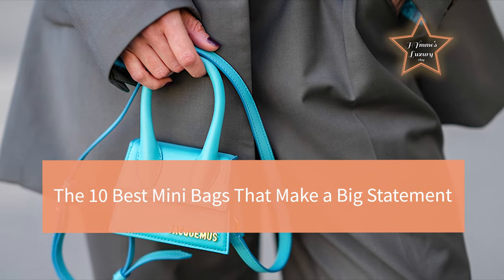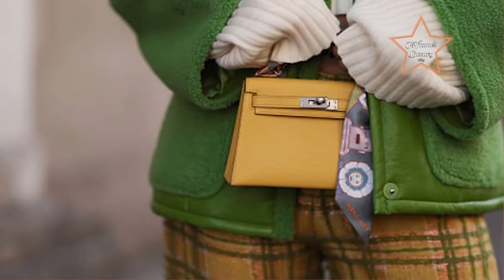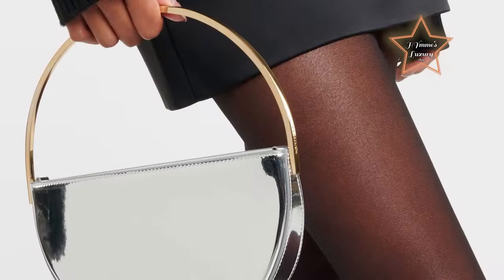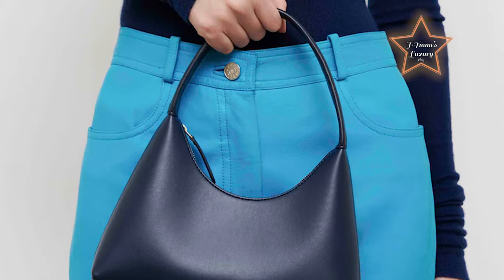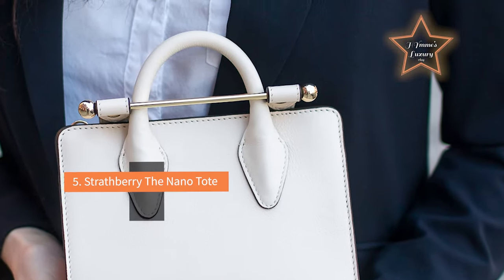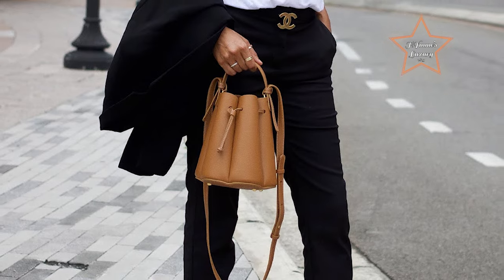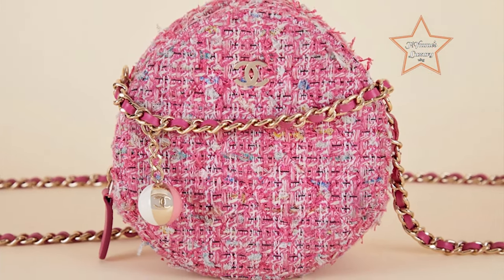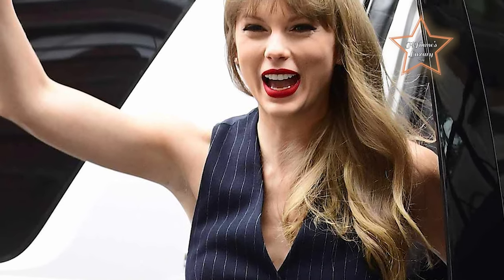The 10 Best Mini Bags That Make a Big Statement | Hymme's Luxury Vlog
The 10 Best Mini Bags That Make a Big Statement
10. Marc Jacobs The Crinkle Leather Mini Tote Bag
9. Aquazzura Purist Micro Leather Handbag
8. Cuyana Mini System Tote
7. Mansur Gavriel Vegan Apple Mini Candy Bag
6. Loewe Raffia Mini Gate Bag
5. Strathberry The Nano Tote
4. Polène Numéro Huit Mini
3. Longchamp Mini Le Pliage Handbag
2. Chanel Tweed Quilted Beach Ball Round Mini Pouch
1. Saint Laurent Le 37 Mini Bag